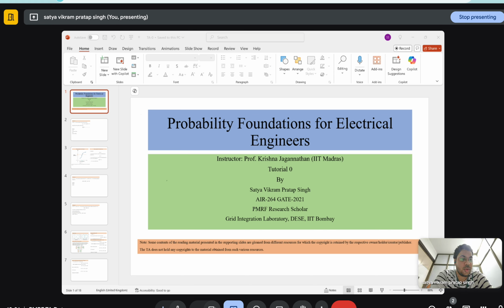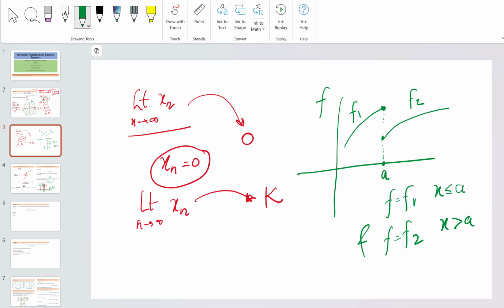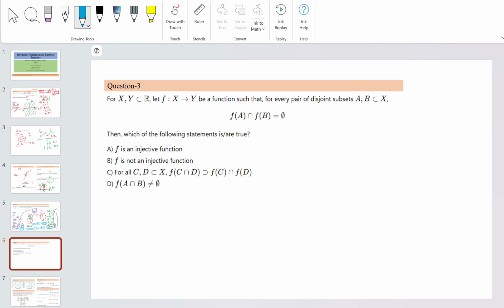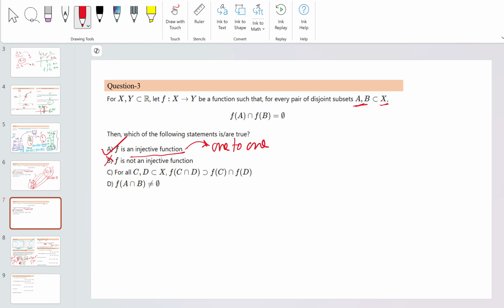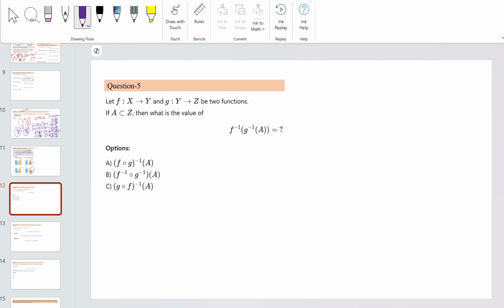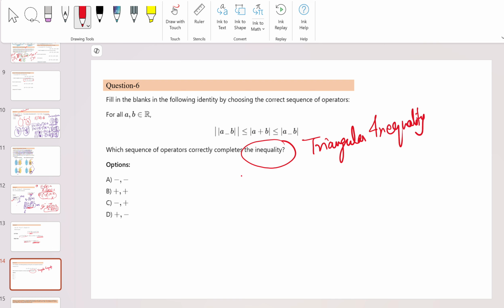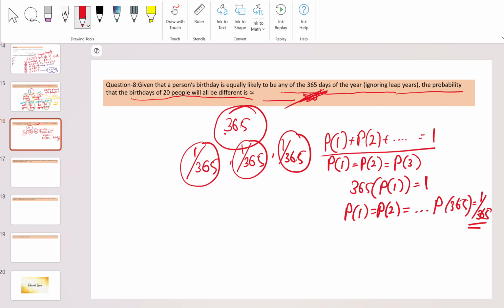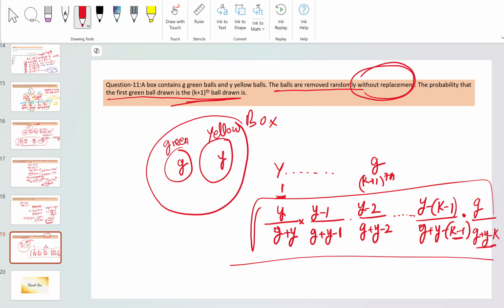Probability Foundations (TA-0)